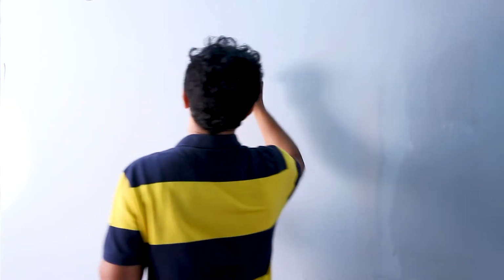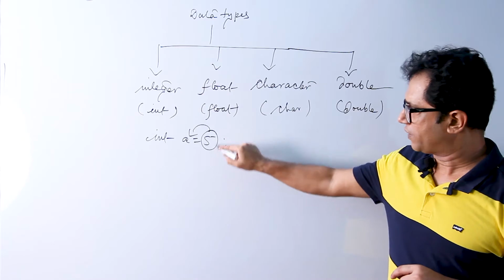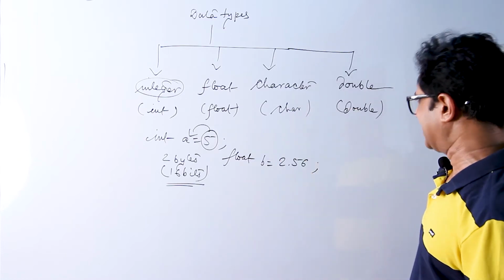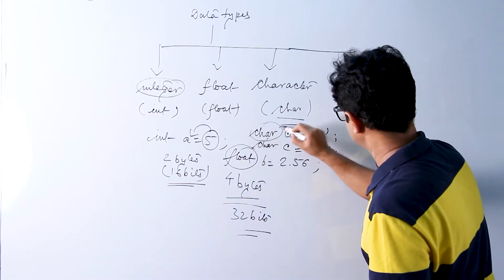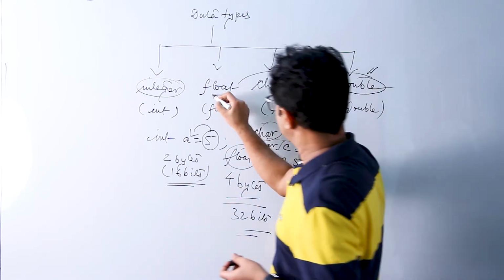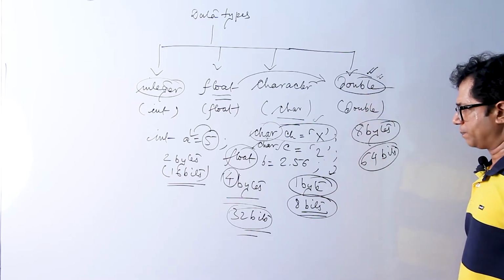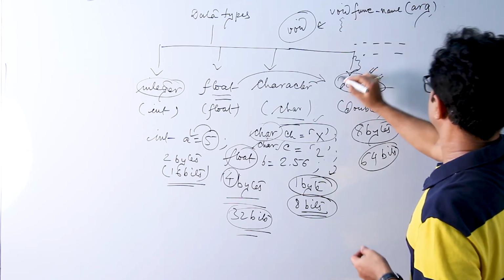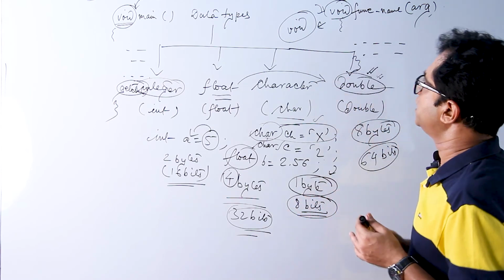Data types in C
A brief overview of data types in C.